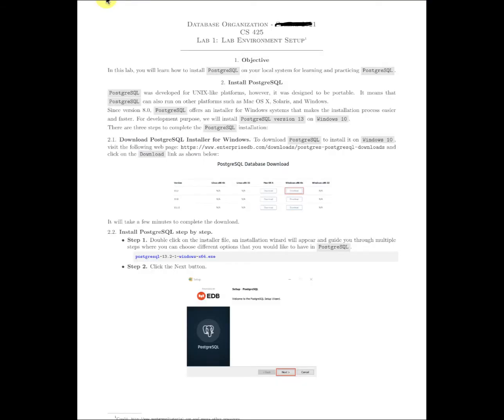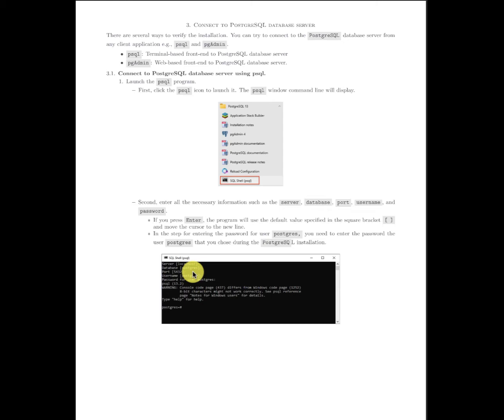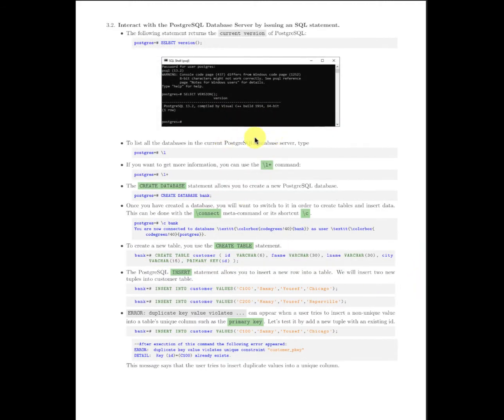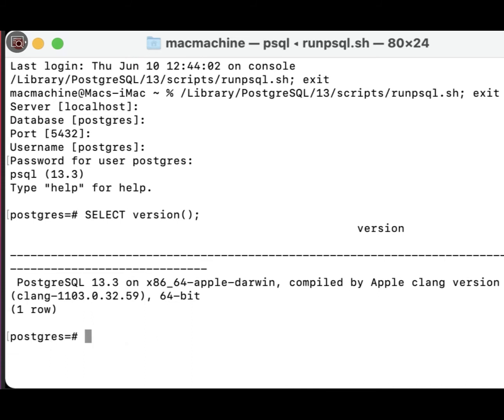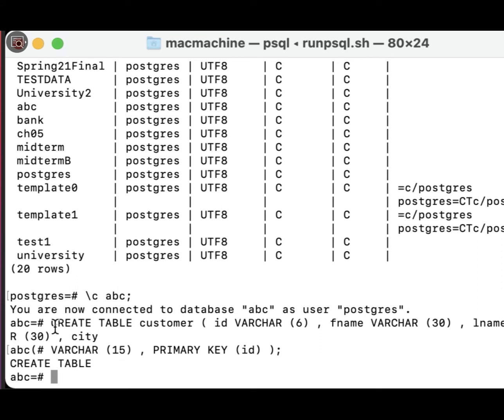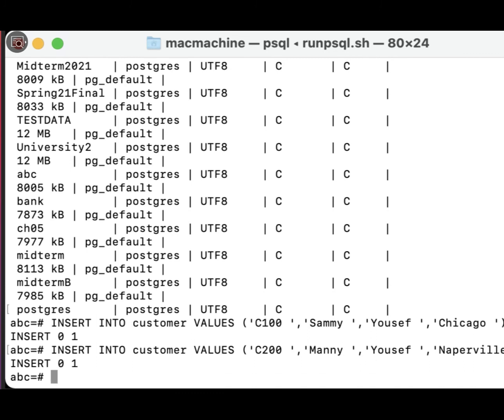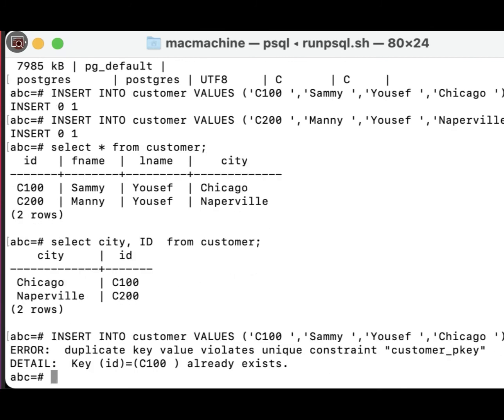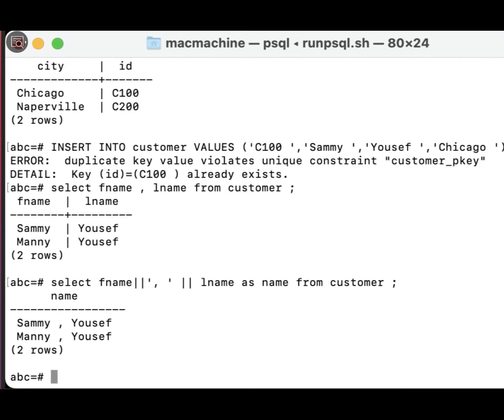CS425: Lab 1- Setup up Lab Environment for PostgreSQL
In this lab, you will learn how to install PostgreSQL on your local system for learning and practicing PostgreSQL.
- Download PostgreSQL Installer for Windows
- Install PostgreSQL
- Connect to PostgreSQL database server using psql
- Interact with the PostgreSQL Database Server by issuing an SQL statement